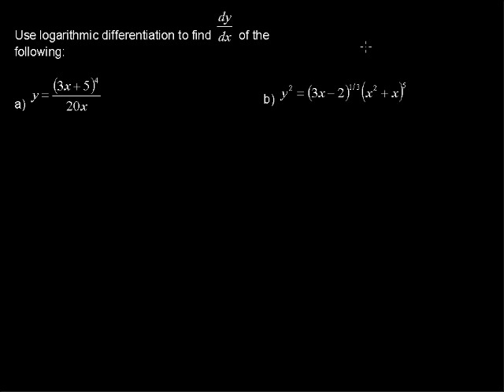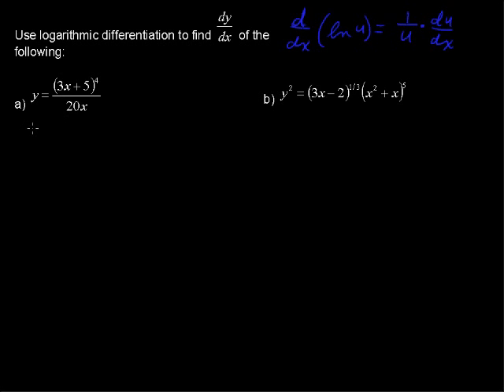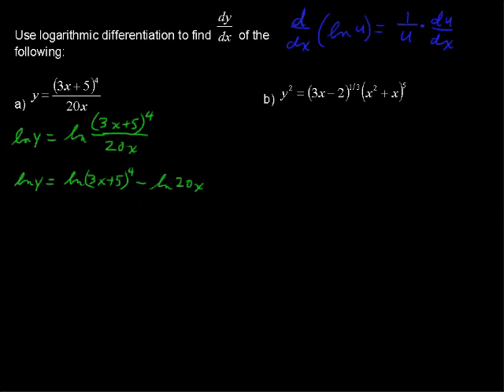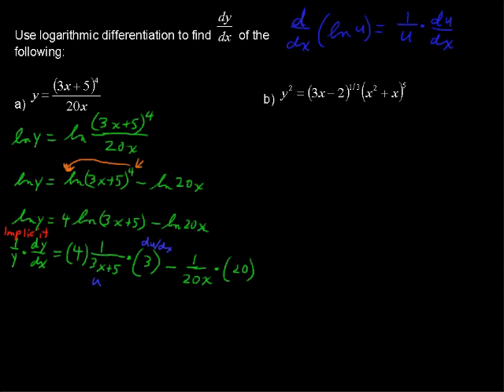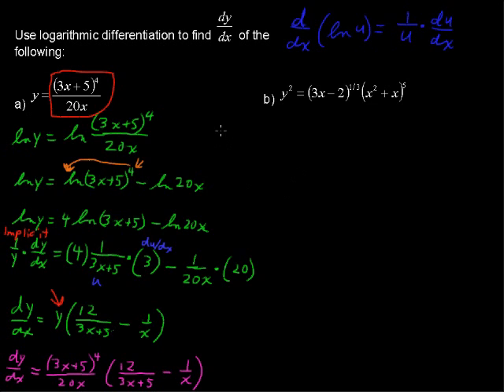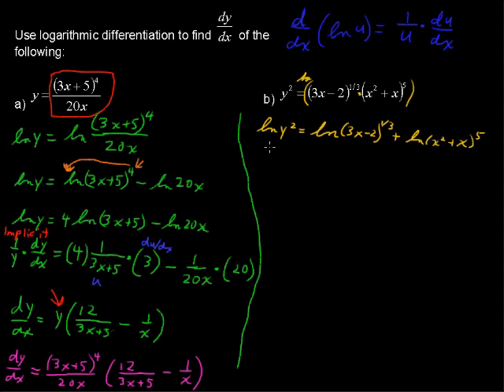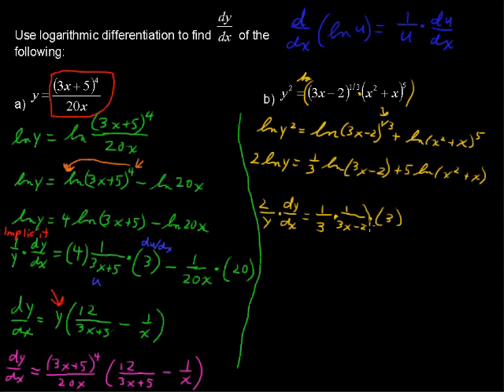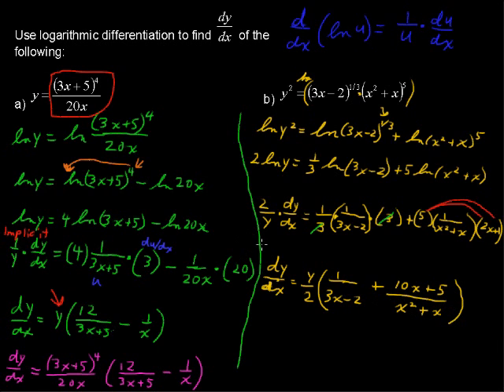How to use Logarithmic Differentiation to solve complicated Derivatives? - Calculus Tips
How to use Logarithmic Differentiation to solve complicated Derivatives? - Calculus Tips. Watch and learn now!  Then take an online Calculus course at StraighterLine for college credit